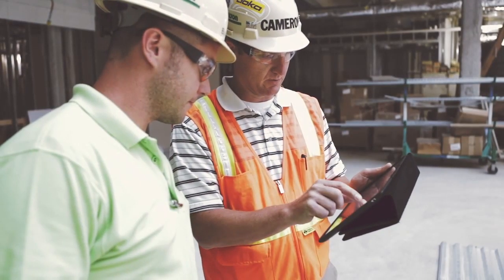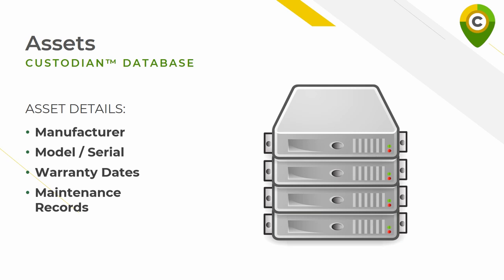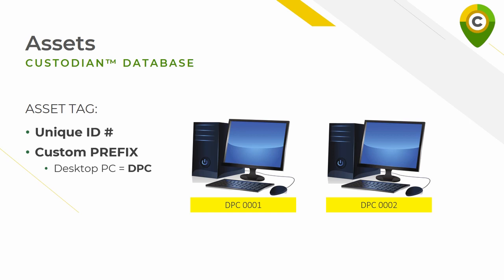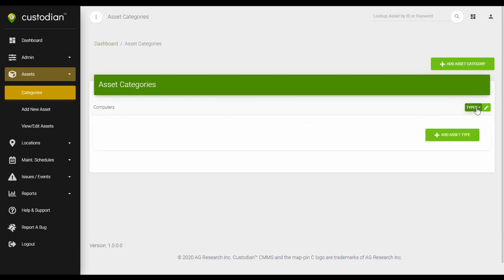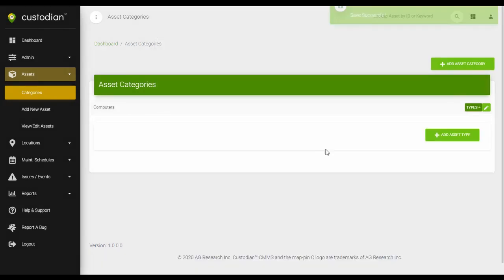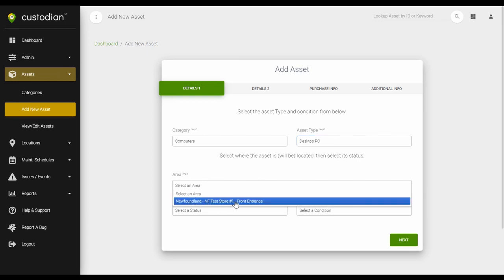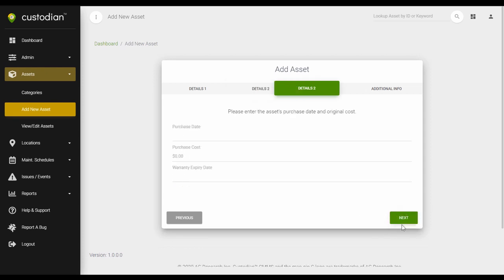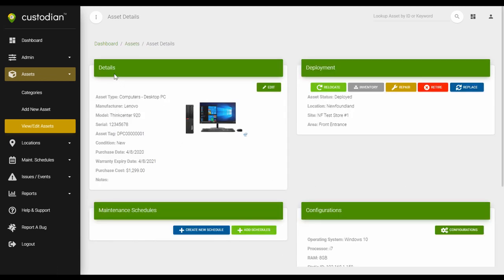Custodian CMMS Tutorial 5 - Assets, Categories, and Types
Custodian™ CMMS Tutorial #5: Organizing Assets into Categories and Types.